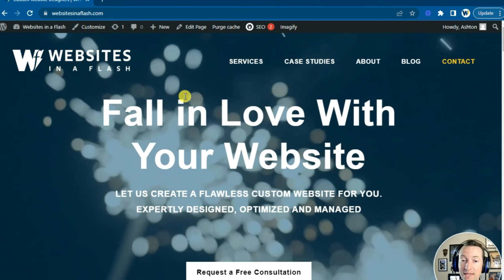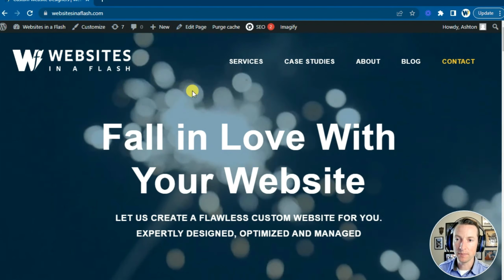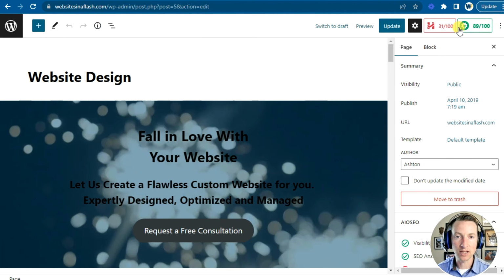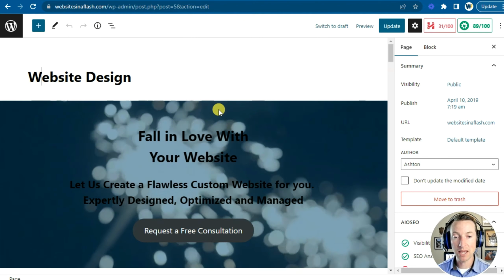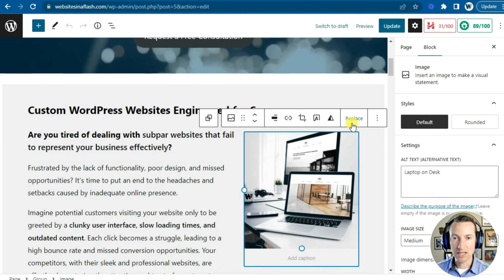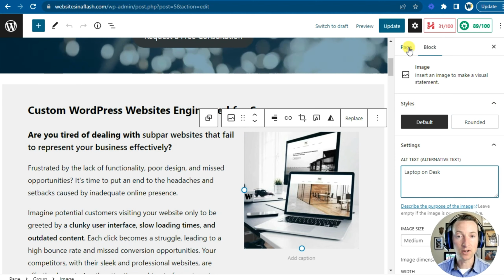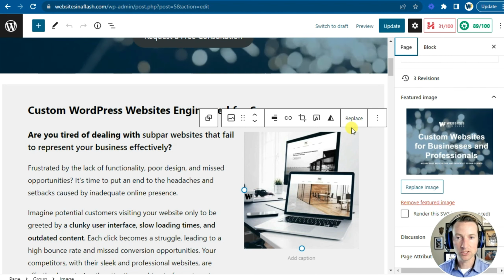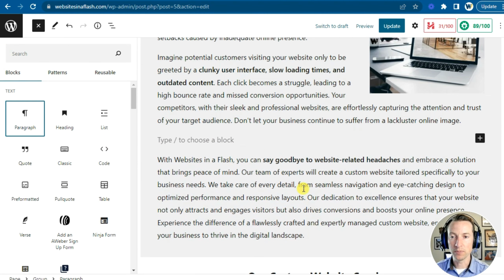Getting Started with the Gutenberg Block Editor: An Overview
This video is an overview of the Gutenberg Block Editor, the default WordPress editor. Celebrating 20 years of WordPress and Websites in a Flash, this is the first tutorial video. Thing you'll learn:

How to get to the WordPress Page Editor
The three main sections of the Gutenberg Editor
How to Add a Block